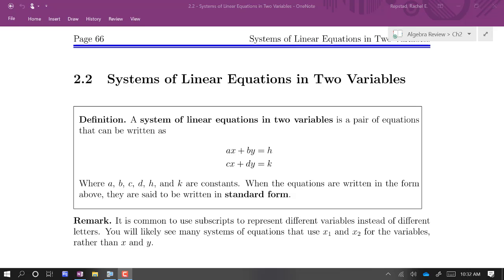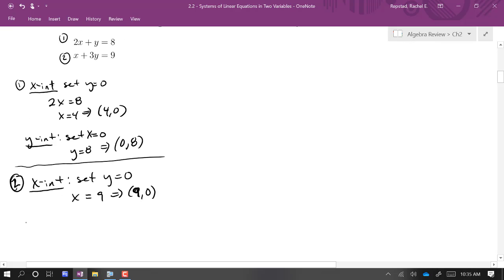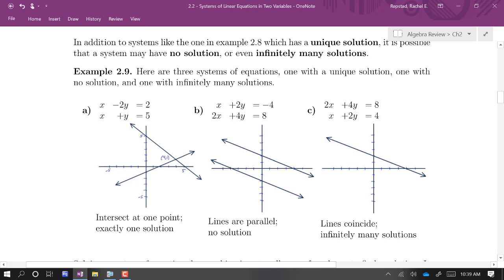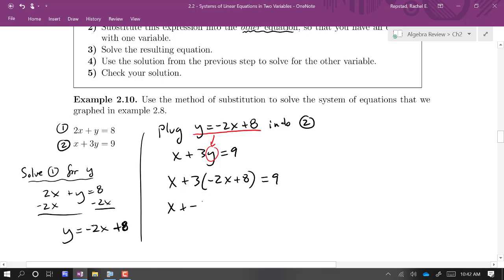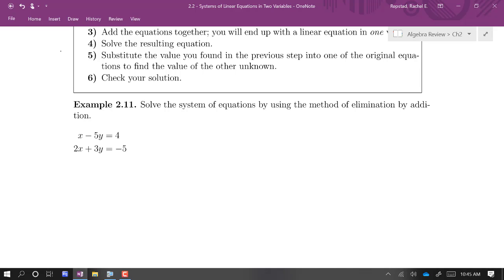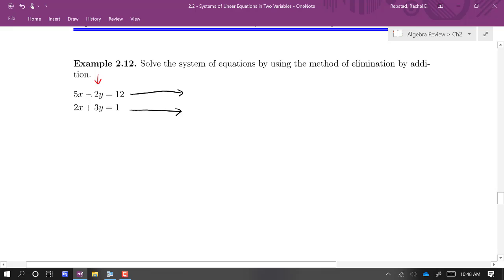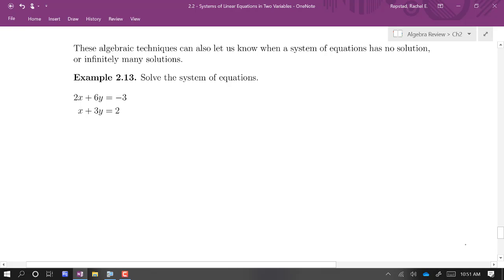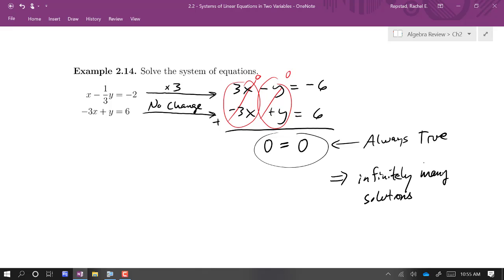2.2 - Systems of Linear Equations in Two Variables